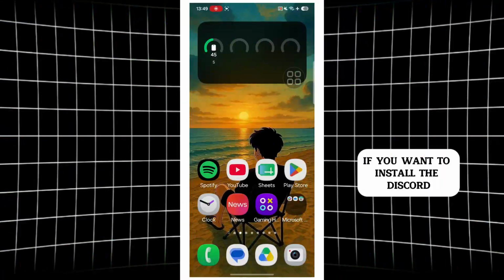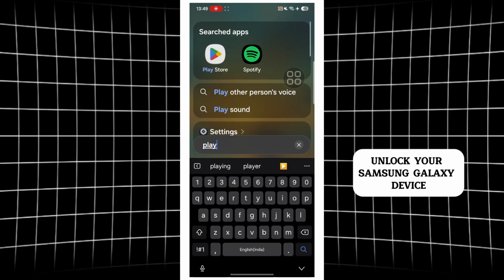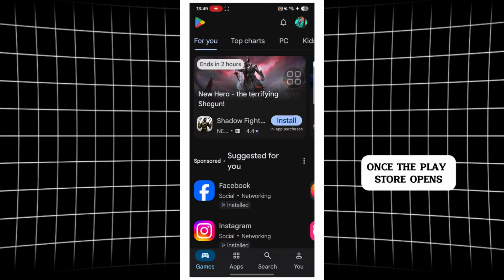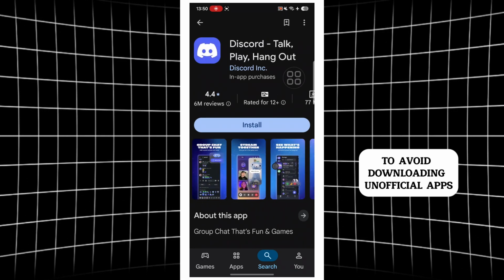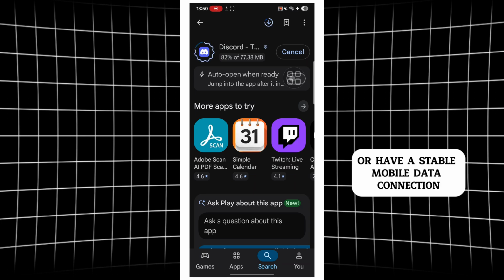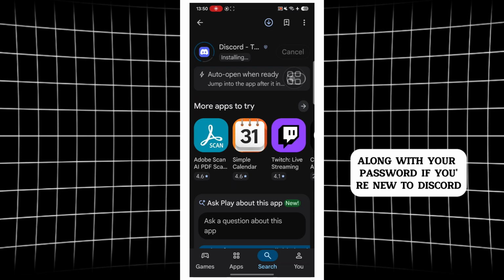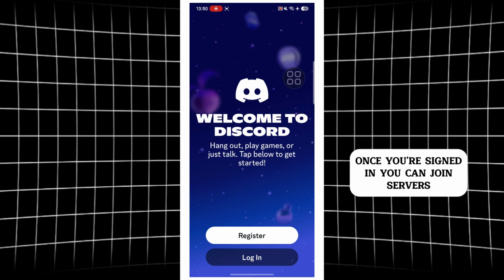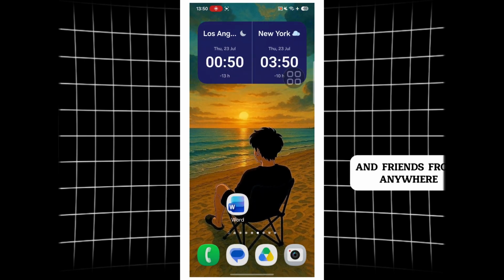Install Discord App on Samsung Galaxy (Quick & Easy Guide!)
Learn how to install the Discord app on your Samsung Galaxy phone in just a few easy steps. This quick tutorial shows you how to download Discord from the Google Play Store, sign in or create an account, and start chatting with friends. Perfect for beginners and works on most Samsung Galaxy devices.